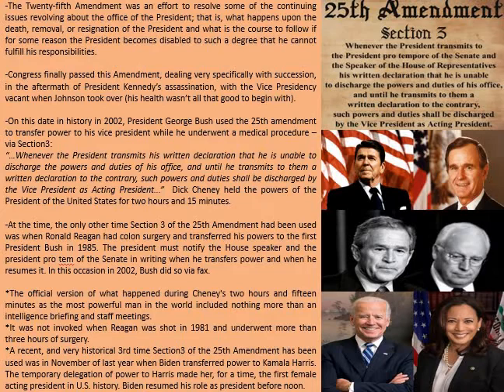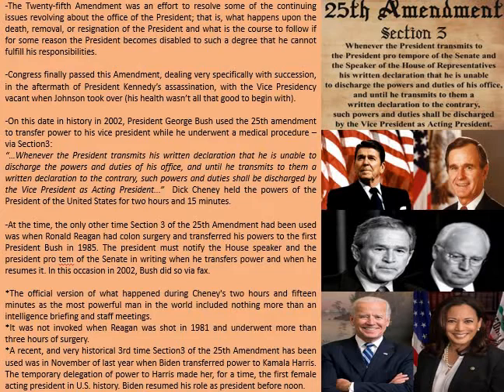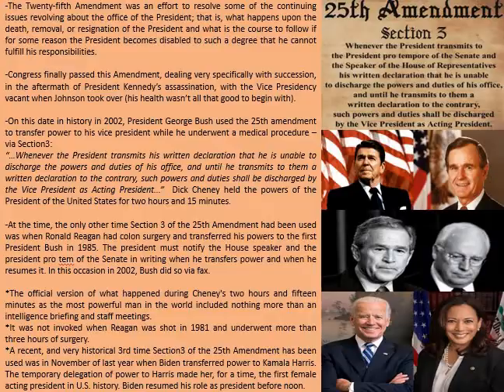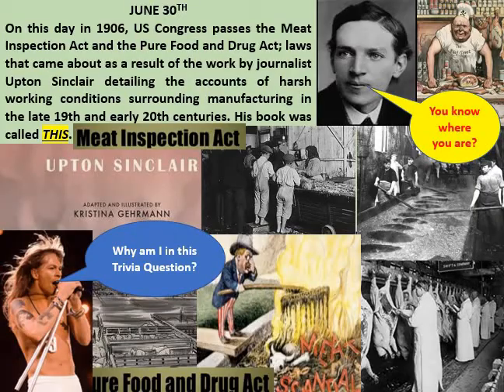Trivia 6 30 22